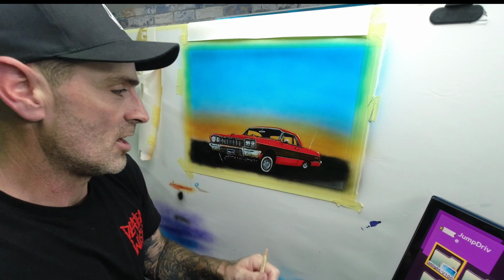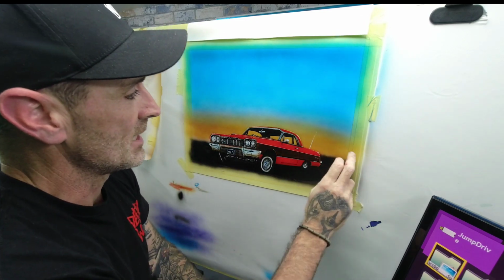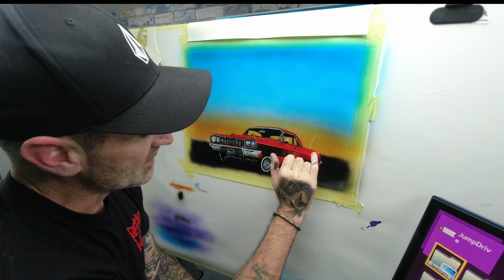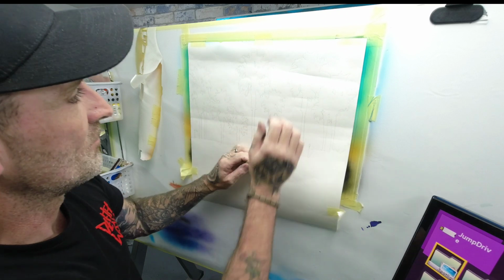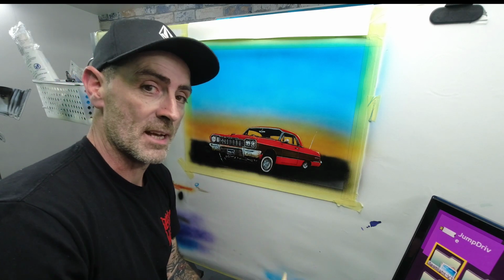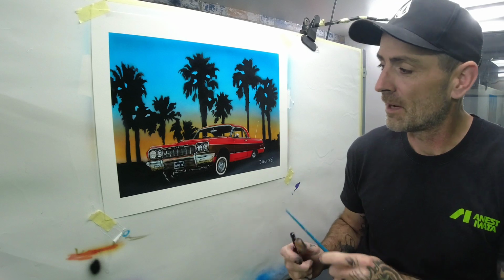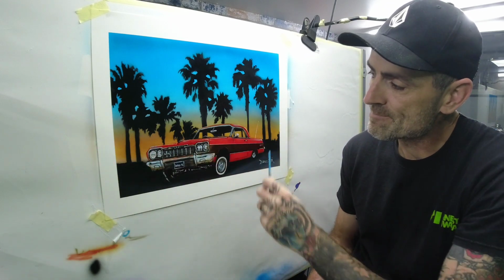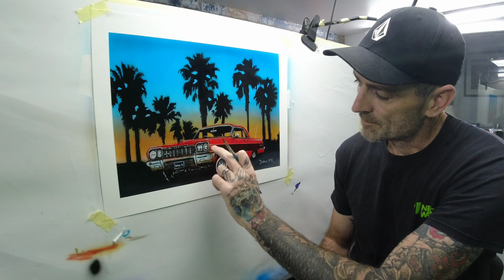we all love a lowrider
Cool cars with stunning paint jobs the lowrider
seen is where its at when it comes to custom paint guys in today's video i pay tribute to this culture with a lowrider classic on canvas enjoy the video Dred fx custom paint

Dred fx Custom Paint
or Instagram for daily updates
DREDFX1973